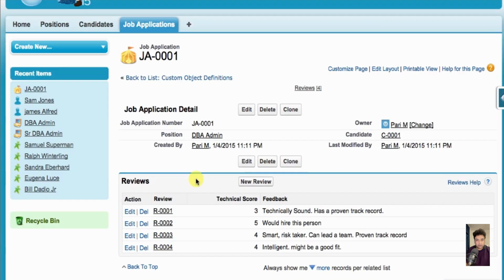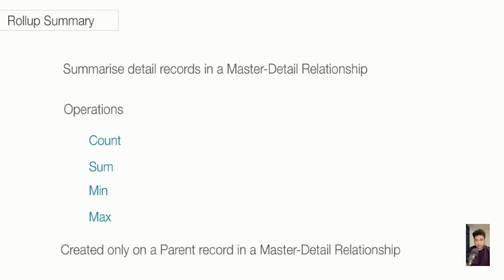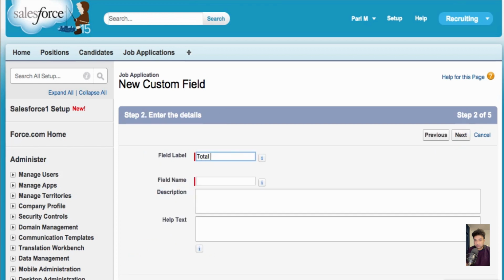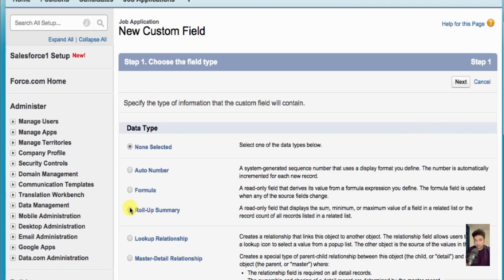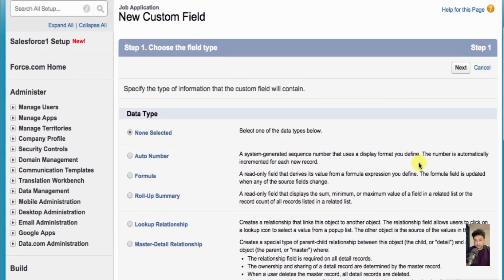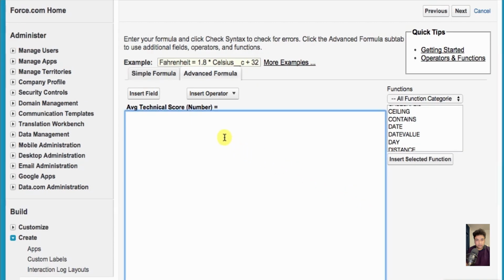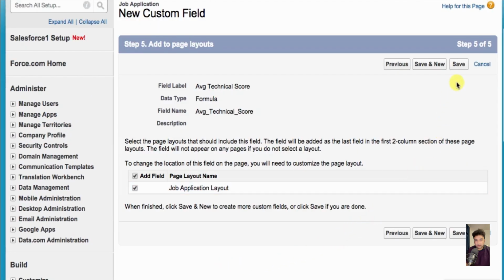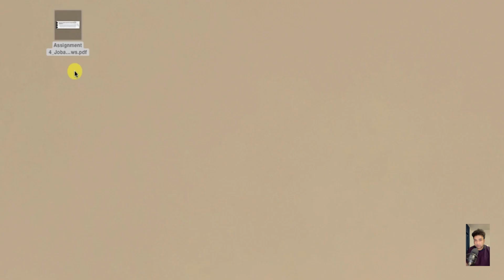12. Mastering Rollup Summary Fields in Salesforce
🔗 Elevating Data Insights: Rollup Summary Fields in Salesforce | Episode 12

Welcome back to LearnTechWithShakil! In this enlightening tutorial, we're delving into the dynamic world of Rollup Summary Fields in Salesforce. Prepare to unlock a powerful tool for aggregating and analyzing data from related records.

📌 Rollup Summary Fields enable you to perform calculations across associated records, providing valuable insights at your fingertips. In this episode, we'll guide you through the creation and configuration of Rollup Summary Fields, empowering you to make informed decisions based on consolidated data.

🔥 Key Highlights:
✅ Understand the significance of Rollup Summary Fields in data analysis.
✅ Learn to create and customize Rollup Summary Fields for various scenarios.
✅ Discover how Rollup Summary Fields enhance reporting and decision-making.

🌐 Join us as we demystify the capabilities of Rollup Summary Fields, revolutionizing the way you gain insights from your Salesforce instance.

🔗 Ready to elevate your data analysis game? If you're excited about unleashing the potential of Rollup Summary Fields, show your support by liking this episode, subscribing for more enriching tech content, and turning on notifications to stay tuned for our upcoming content!